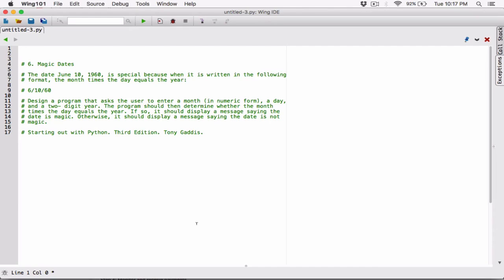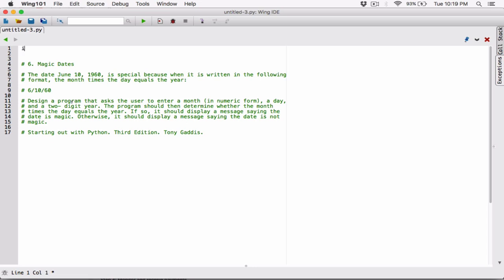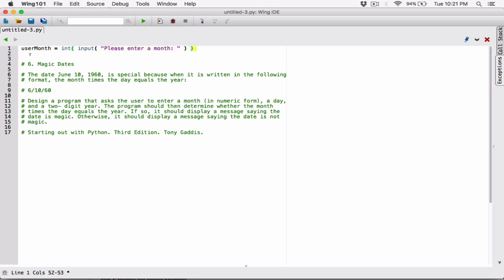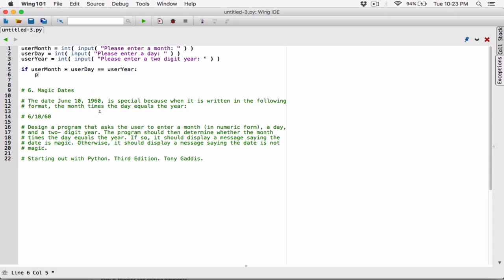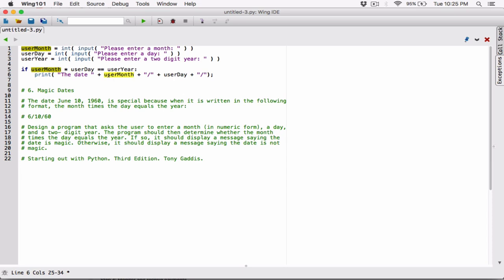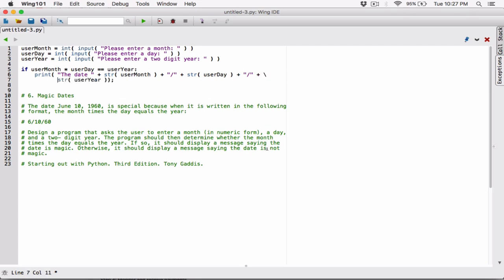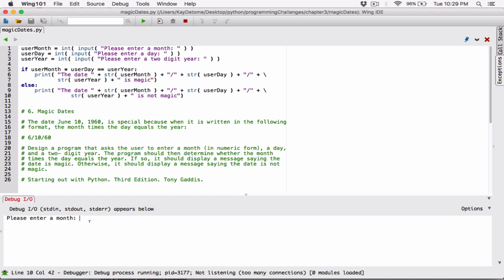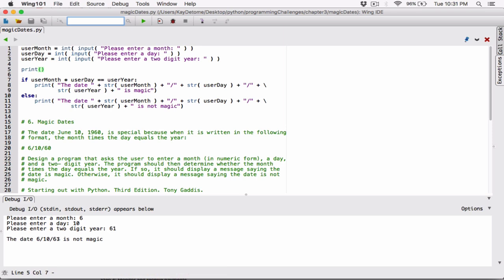Python01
Learn here python programs